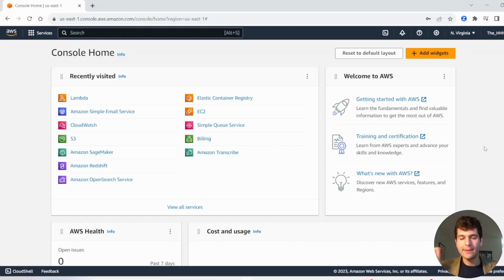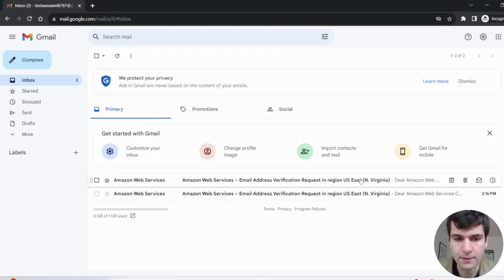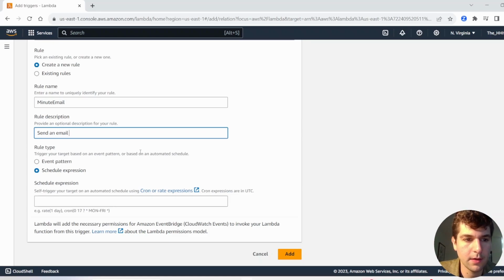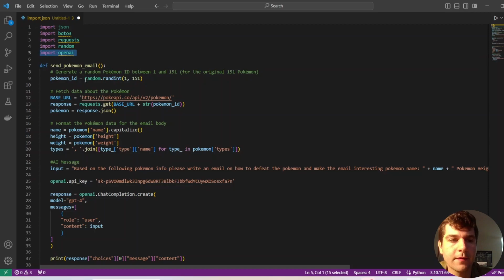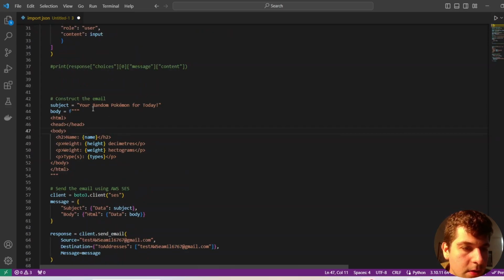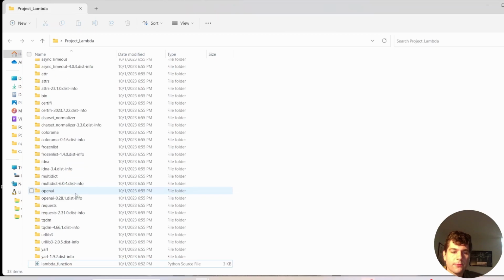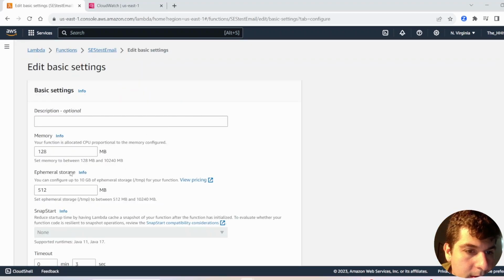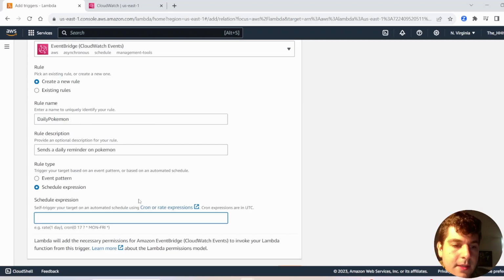AWS Lambda & EventBridge: Automating Daily OpenAI Emails about Pokemon with Cron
In this comprehensive tutorial, delve into the seamless integration of AWS Simple Email Service (SES) and Lambda, powered by Python. We'll be incorporating OpenAI as an essential dependency in our Lambda function. Guiding you step by step, we'll set up an EventBridge Cron job trigger to dispatch daily emails to a specified address. But there's a twist! Each email will feature an AI-curated message, extracting Pokémon details and offering strategic insights on how to outsmart that Pokémon. Dive in and empower your emails with this unique blend of AWS and AI.